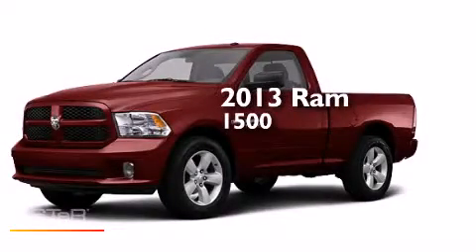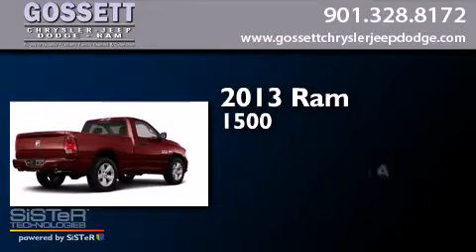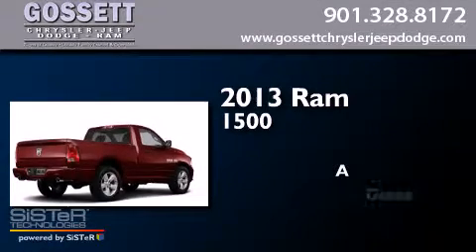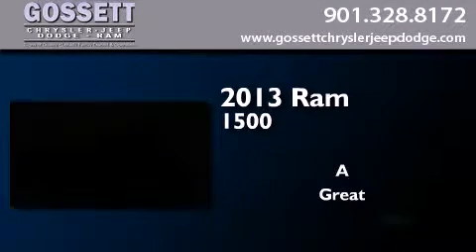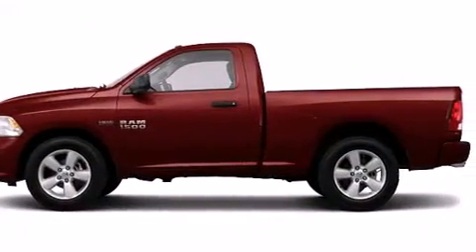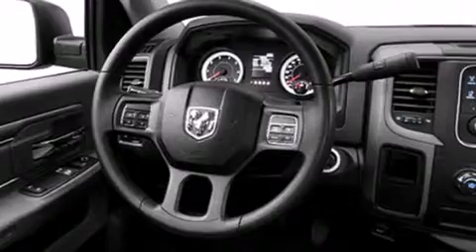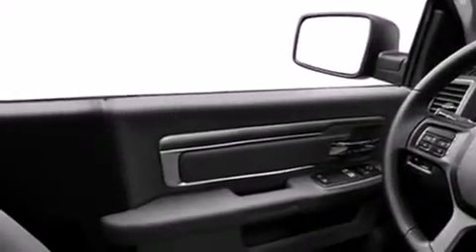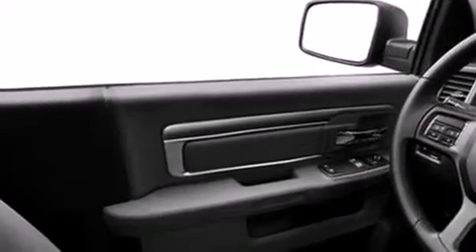2013 RAM 1500 Memphis TN 38128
We have been honored to serve the Memphis TN area , we promise that your experience at our dealership will exceed your expectations ! Year : 2013 Make : RAM Model : 1500 Engine : 5.7L 8 Cyl. Sequential-Port F.I. Trans . : 6-Speed Automatic Exterior : Deep Cherry Red Crystal Miles : 3 Stock : DG508387 Gossett Chrysler Dodge Jeep Ram 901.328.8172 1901 Covington Pike Memphis , TN 38128